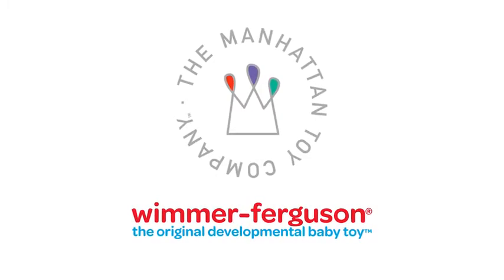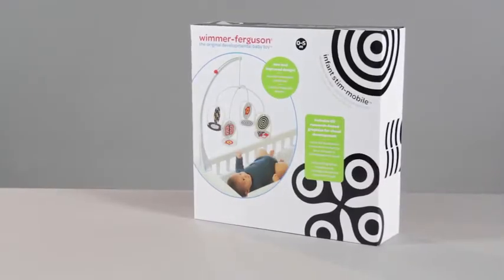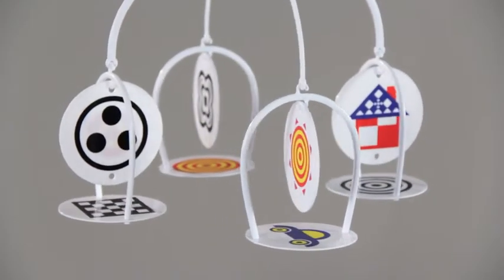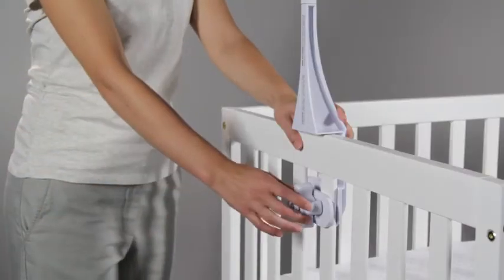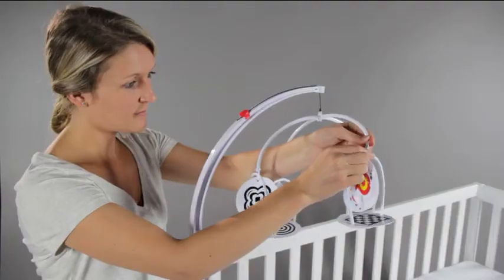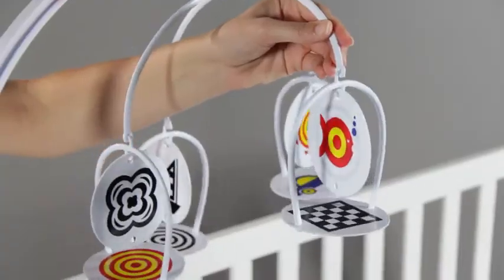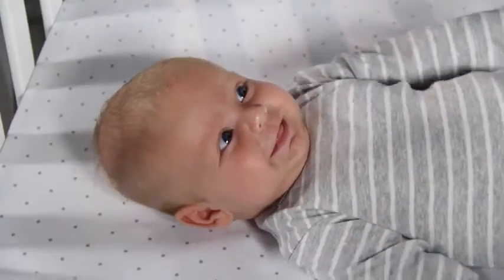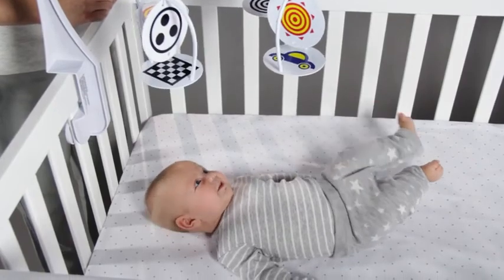Manhattan Toy Wimmer-Ferguson Infant Stim-Mobile for Cribs#shorts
BLACK AND WHITE DEVELOPMENTAL TOYS: From Manhattan Toy’s award winning Wimmer-Ferguson infant collection - the original innovator of black and white developmental toys. The patterns of all Wimmer-Ferguson products adapt to baby's changes in visual development by featuring a range of design complexity and color, inspired by laboratory research.
INFANT STIM-MOBILE FOR CRIBS DETAILS: Introduces baby to high contrast images and colors for early visual development with a hanging mobile over little one's crib. Ten interchangeable cards offer a range of simple to more complex colored patterns and graphics.
ADAPTABLE FOR BABY'S GROWTH: Adjustable cord on the Stim-Mobile allows you to easily change distance of cards from baby as they grow and their vision develops (keep out of reach, however). Graphic cards are labeled by age to guide you with recommended graphics as baby grows.
VISUALLY APPEALING HIGH CONTRAST TOY FOR INFANTS: Professional research has shown that newborns are more attracted to high-contrast patterns than to color or brightness alone. The Wimmer-Ferguson Infant Stim-Mobile for Cribs was designed for this purpose, encouraging baby to learn pattern recognition from the start.
WIMMER-FERGUSON COLLECTION BY MANHATTAN TOY: The developmental toys for babies and infants in the Wimmer-Ferguson collection encourage eye-hand coordination, gross motor activity, self-awareness, sense of object permanence and experience with cause and effect.
link for buy